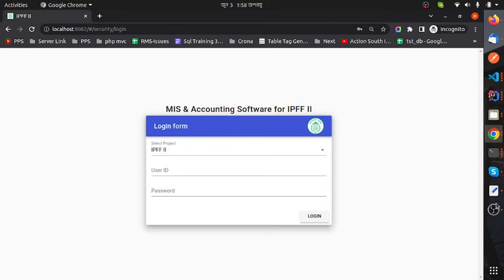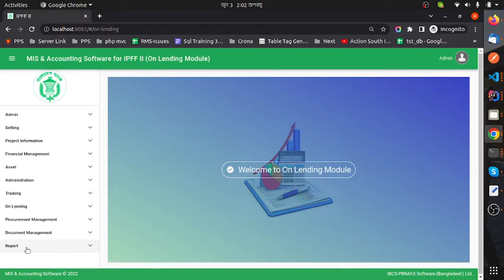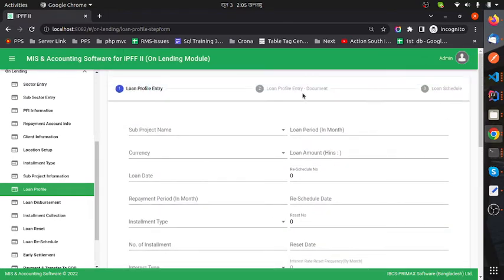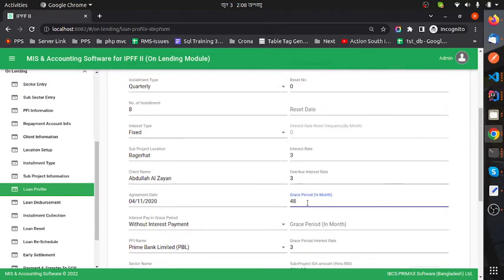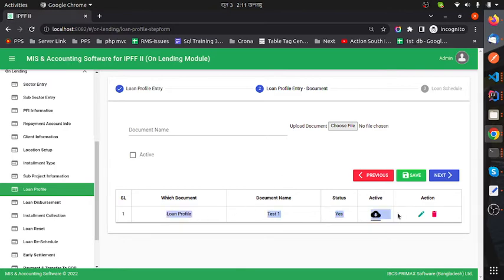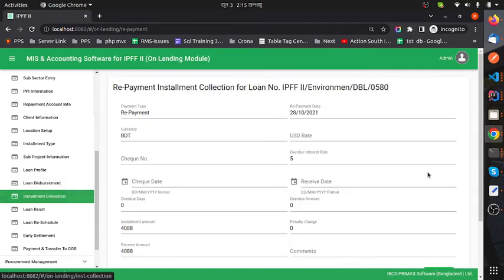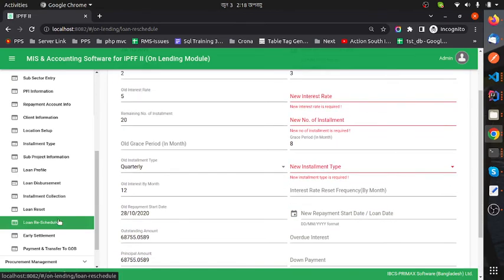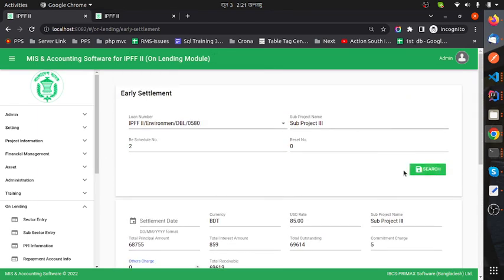Loan Management Software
Mainly this project has been developed for loan management. This is main feature of this project.
There are total 10 modules. Such as -

1) Admin 2) Project Information 3) Financial Management 4) Asset 5) Administration 6) Training 7) On Lending 8) Procurement Management 9) Document Management and 10) Report

Bank provides the loan on the project wise. Every loan wise, what will be the loan schedule, bank user can create this schedule, can Loan Disbursement, Installment Collection, Loan Reset, Loan Re-Schedule,  Early Settlement etc.